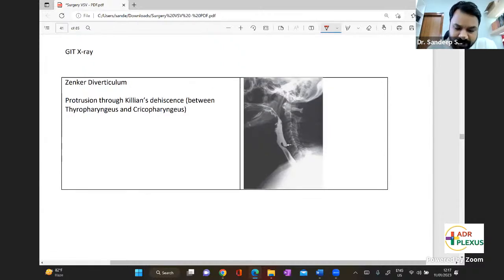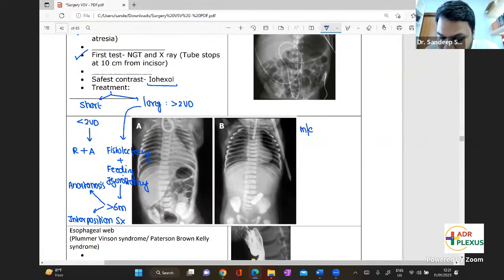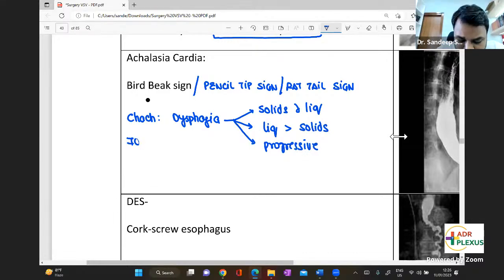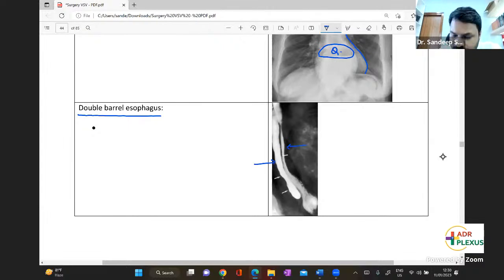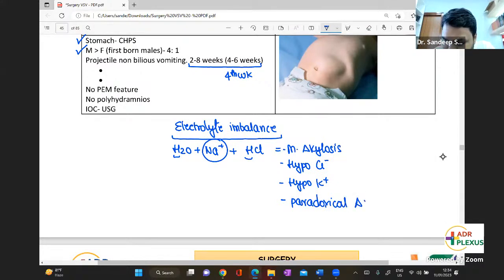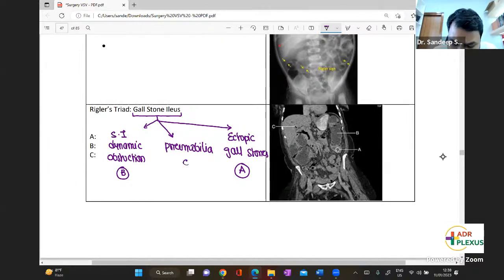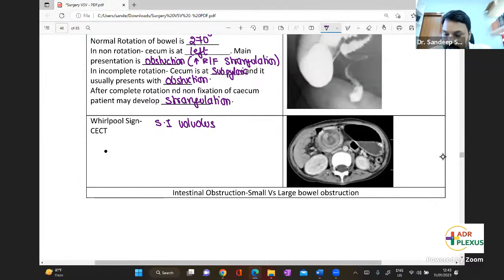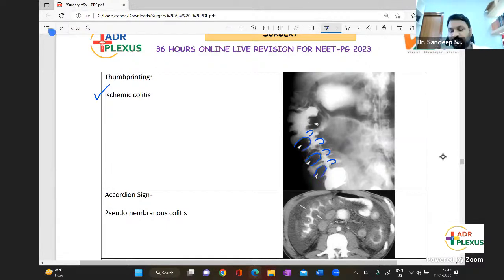ADrPlexus Visual Strategic Victory for NEET-PG 2023 Day 3 Session 7 - Surgery